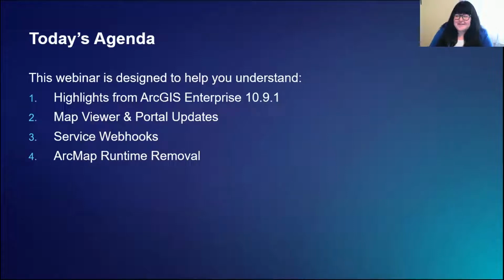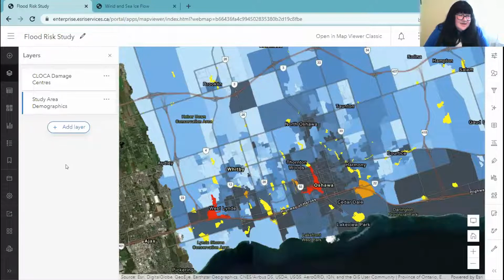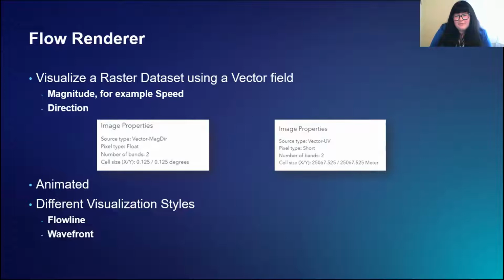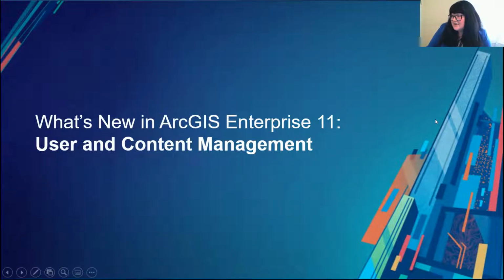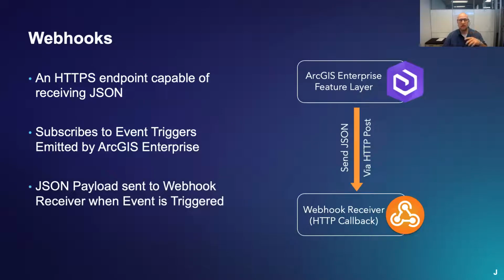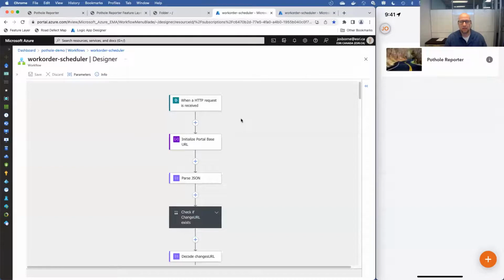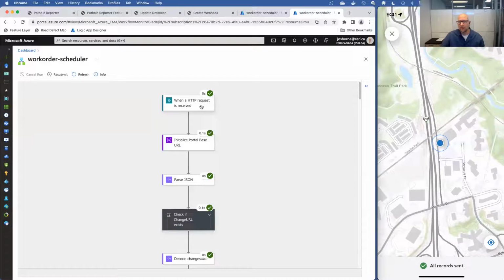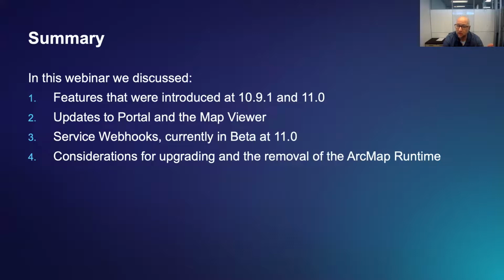On a scale of one to ten, we rate this ArcGIS Enterprise an 11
Are you looking for a modernized Map Viewer, new ways to create your content and service webhooks to automate your workflows? Then maybe it’s time to turn it up to 11. Join us as we explore key enhancements from the ArcGIS Enterprise 10.9.1 release, what’s new in version 11 and what to consider before you upgrade.